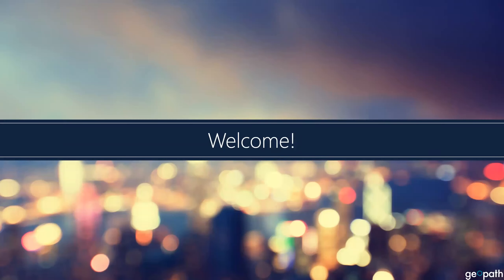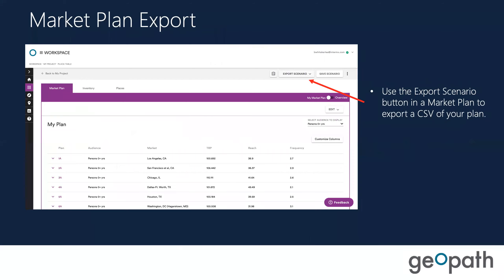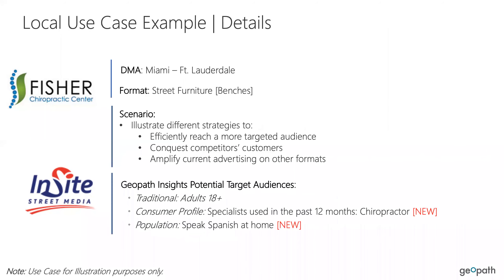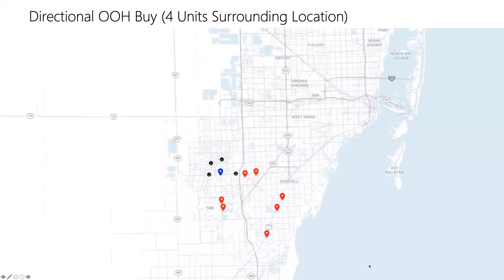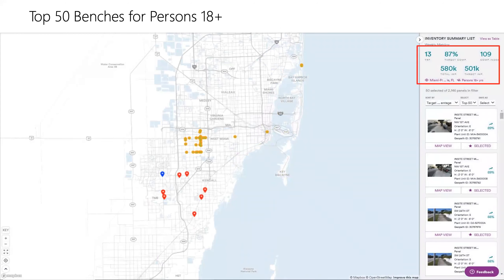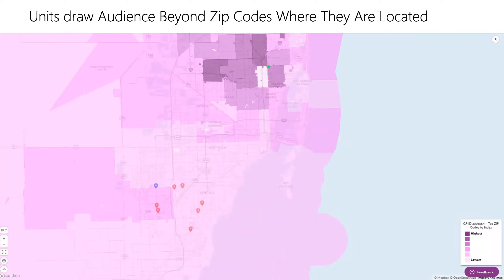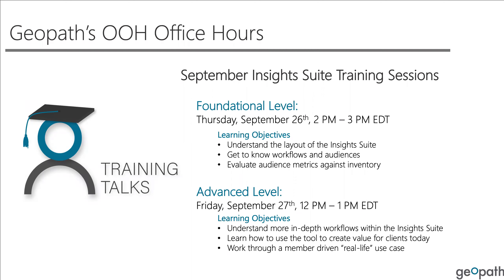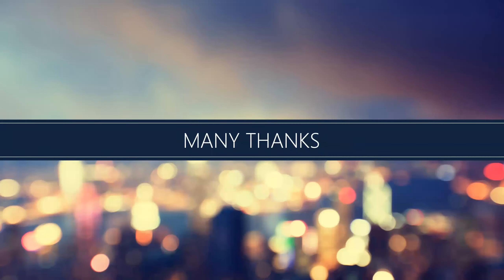August Geopath Insights Training | Advanced Level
Featuring Toni Short - Director of National Sales and Strategic Marketing for InSite Street Media